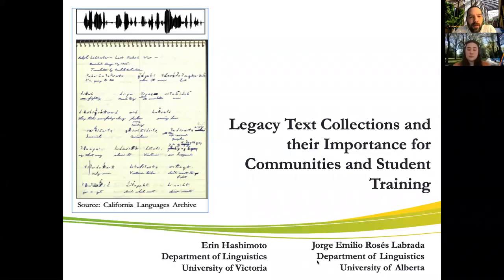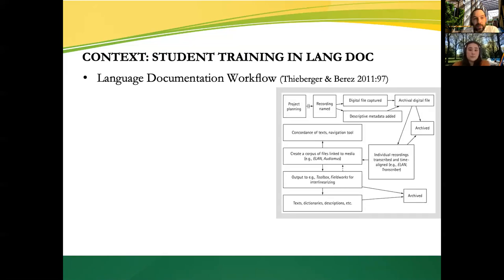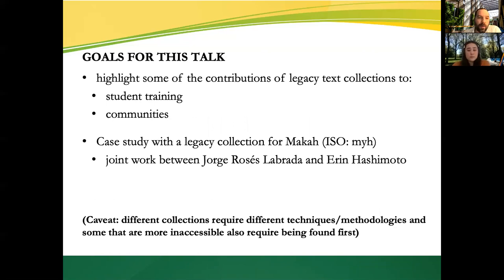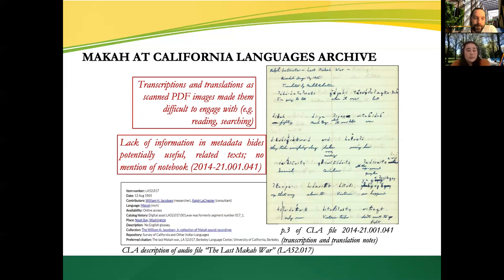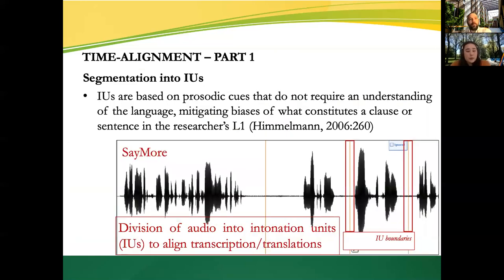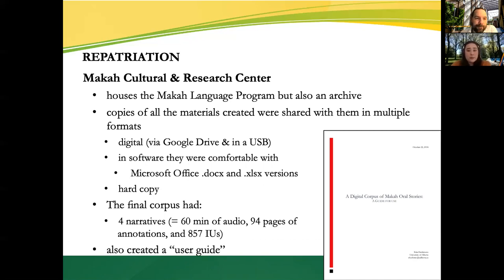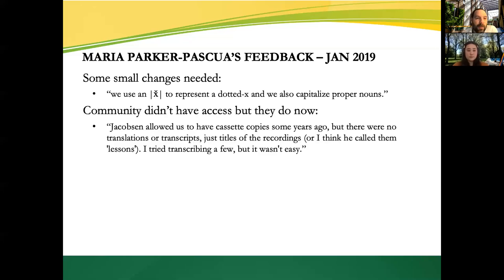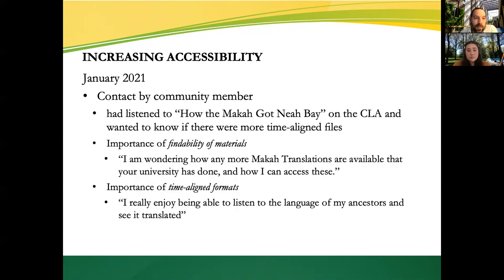Legacy Text Collections and their Importance for Communities and Student Training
Legacy Text Collections and their Importance for Communities and Student Training — Hashimoto & Rosés Labrada

Presentation for the 7th ICLDC conference.